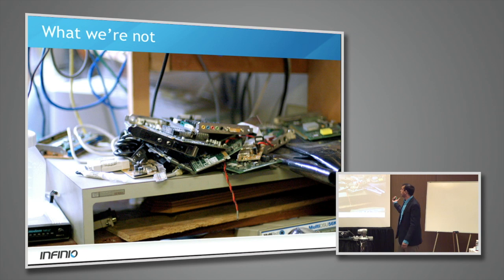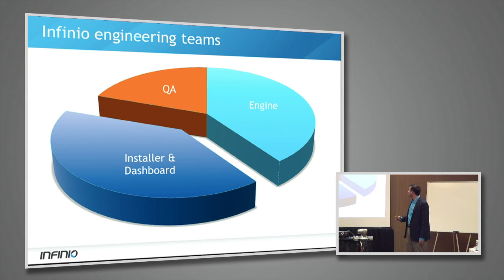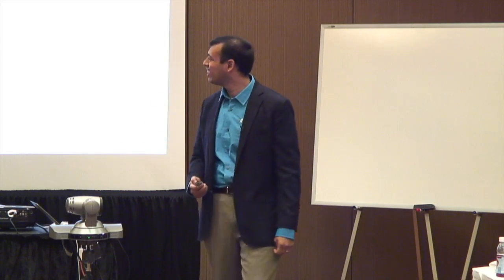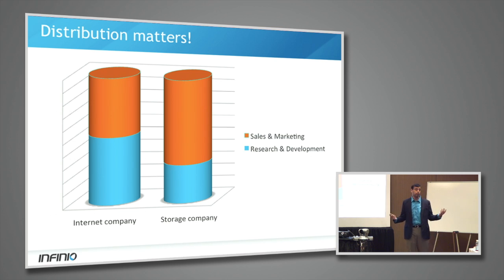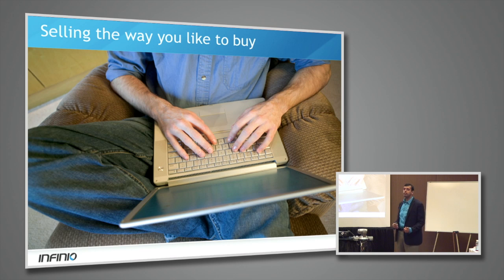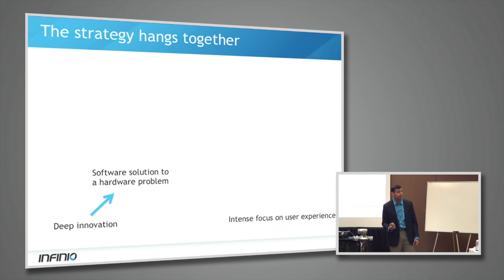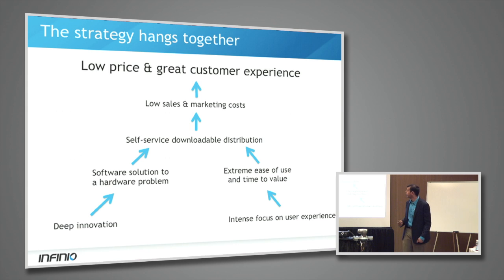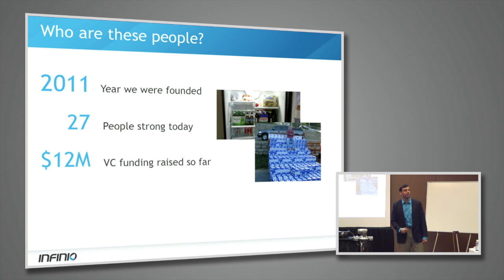Introducing Infinio with Arun Agarwal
Arun Agarwal, Co-Founder and CEO of Infinio, introduces the company for the first time at Tech Field Day 9. Arun discusses the Infinio Accelerator solution before introducing the demonstration. Recorded at Tech Field Day 9 on June 20, 2013.